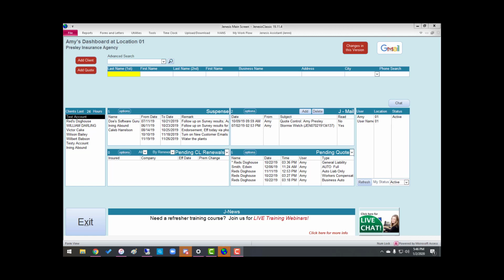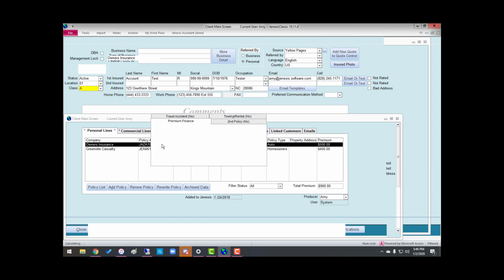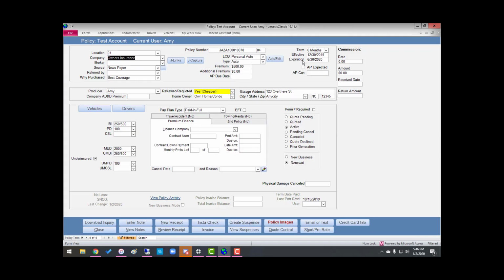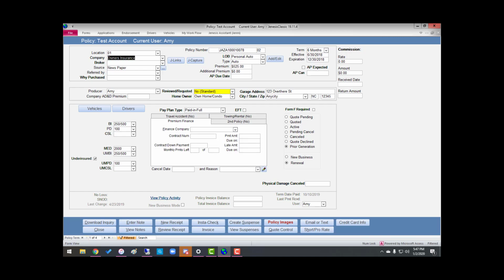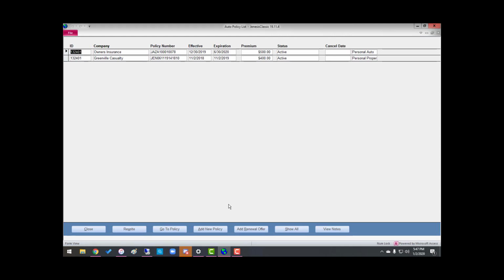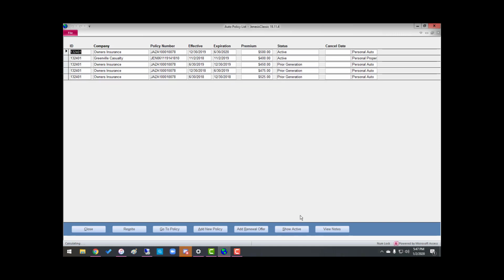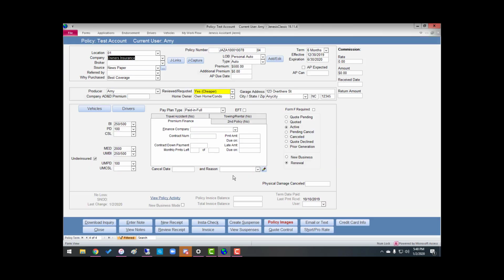JenesisClassic - Prior Generations & Policy List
Previous policies (generations) can contain useful information for insurance agents.

Flip easily through clients’ current and past insurance policies using Jenesis insurance CRM software. This affordable insurance agency management system from jenesissoftware.com is your dream come true!

This video tutorial shows you how to view prior policies - easily and quickly.
Still have questions?

Jenesis Software, an affordable insurance agency management system, helps Insurance Agents to efficiently manage personal and commercial clients, by keeping pertinent agency and coverage information in an organized, easy to edit and use CRM software.

For more valuable information on building your insurance agency, get your copy of “The Perfect Insurance Agency” - Amazon Bestseller by Eddie Price. Learn how to grow your agency faster, improve team training, and implement simple changes to ensure success!

Jenesis Classic - Prior Generations & Policy List

Beginning at the Jenesis Main Screen, navigate into a client’s policy. Notice the top right-hand corner of the screen inside a policy displays information about the renewal, including term, expiration date, etc.

In the grey bar at the bottom of your screen, a number and a few arrows are displayed. In this example, it shows 4 of 4. This means we’re currently viewing the 4th of 4 policies. In other words, there have been 3 prior policies.
To view any of those prior policies, click the small grey arrow next to the display that shows 4 of 4 in the grey bar at the bottom of the screen.

The prior policy will be displayed. You’ll see that the bullet is selected /marked prior generation.

Another way to view prior generations is to select the button “Policy List”, which is located in the Client Main Screen below their list of policies. Once you select the policy list button, a grey screen will pop up in which you’ll view the list of current policies. Prior generations can be viewed by selecting the “Show All” button at the bottom of the Policy List screen.

Navigate to any policy by clicking to the left of the list and selecting the “Go To Policy” button at the bottom of the screen. The system will bring you automatically to the current version of the policy, from which you can use the grey arrows at the bottom as previously instructed.

Ready for More? Check out the Video on using the List Builder feature of Jenesis Classic

His appreciation for technology and marketing, combined with the desire to efficiently serve customers while helping agencies to grow is reflected in the user-friendly insurance agency management software named proudly after his daughter, Jenna.